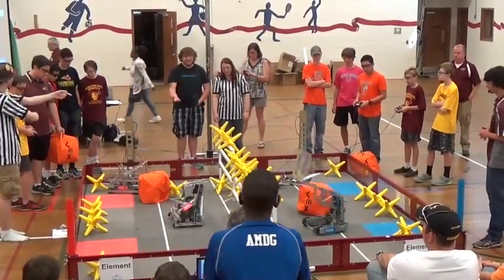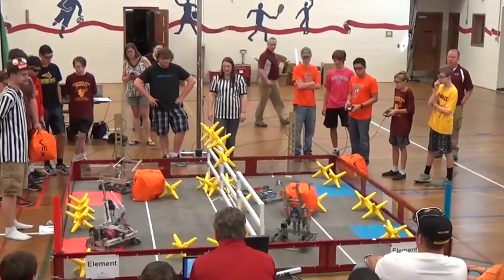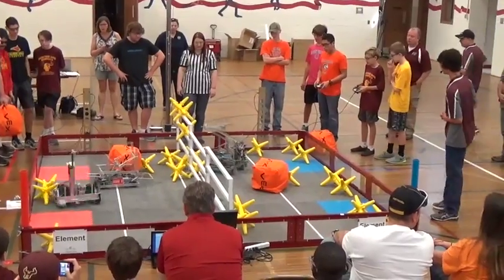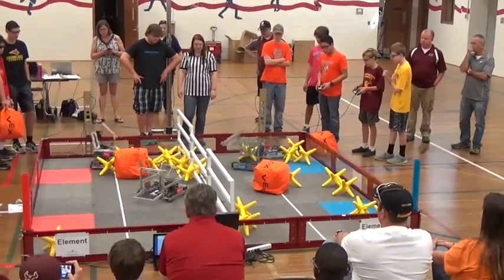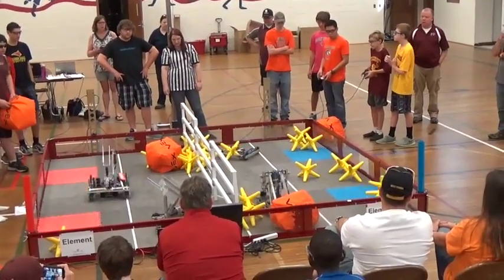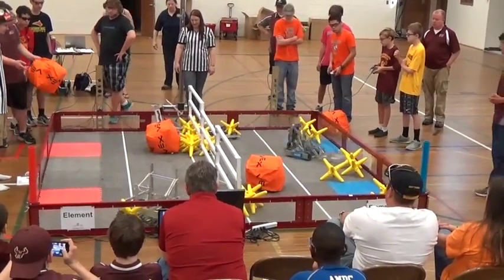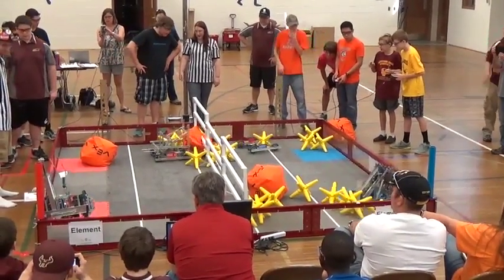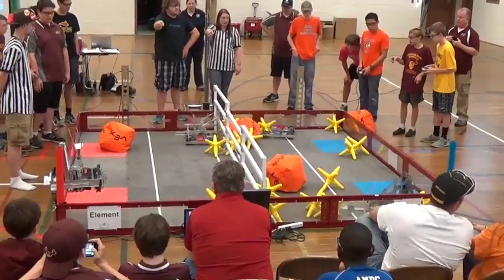VEX Starstruck highest scoring match in the first season qualifier!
HRZ Starstruck "C if this works": first state qualifier tournament of the VEX VRC Starstruck season.
RED (47):  929Y 5588E     BLUE (10):  5839D  9290C